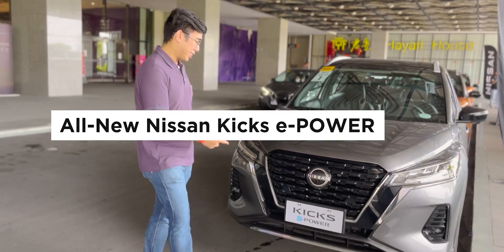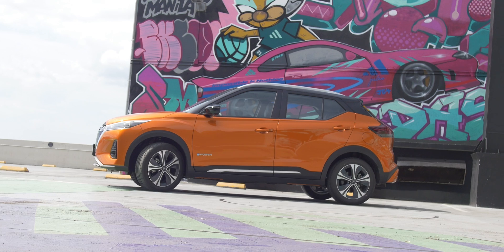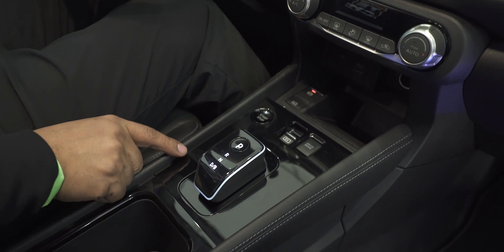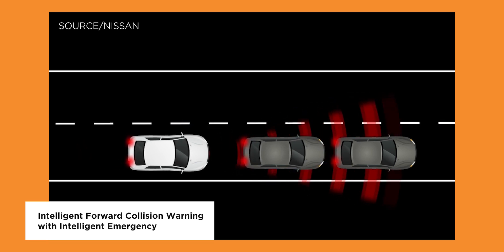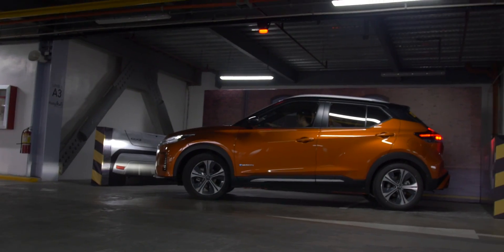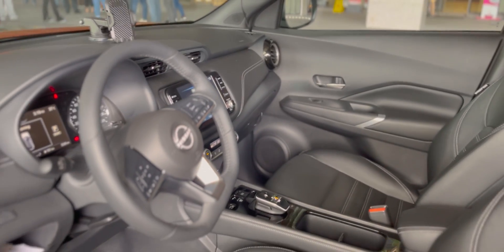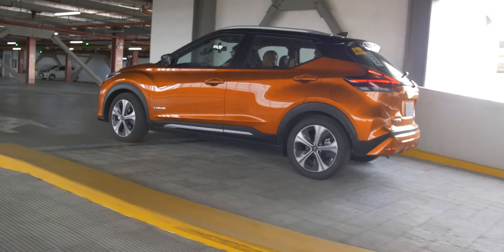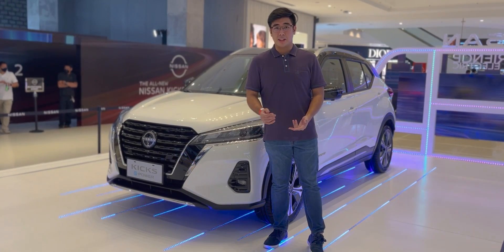Nissan Kicks e-POWER Philippines: EV Tech Explained!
Curious about the Nissan Kicks e-POWER? Here's what you need to know!